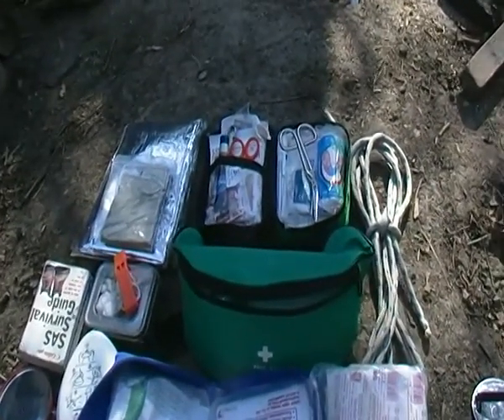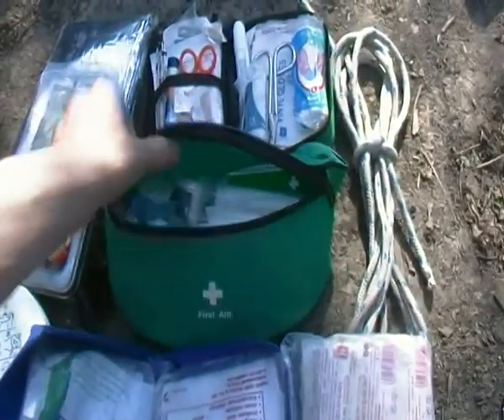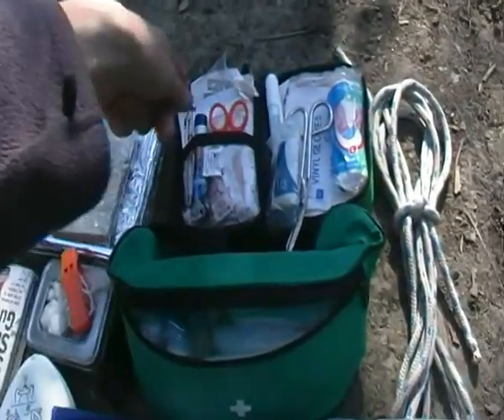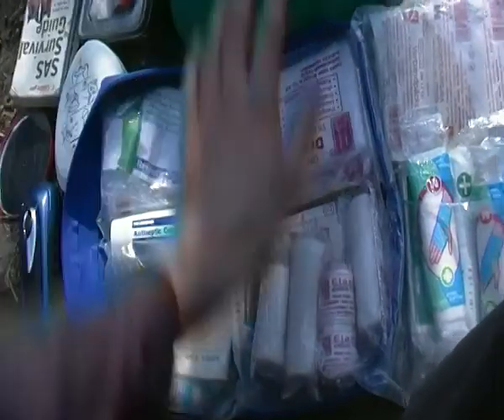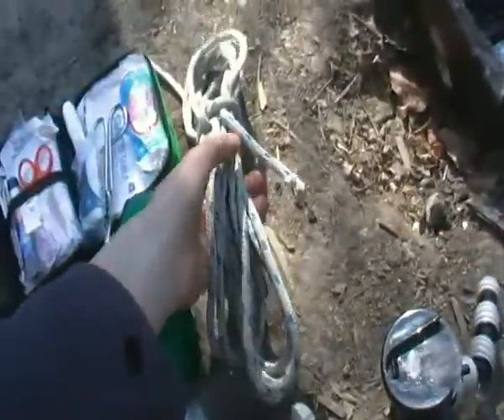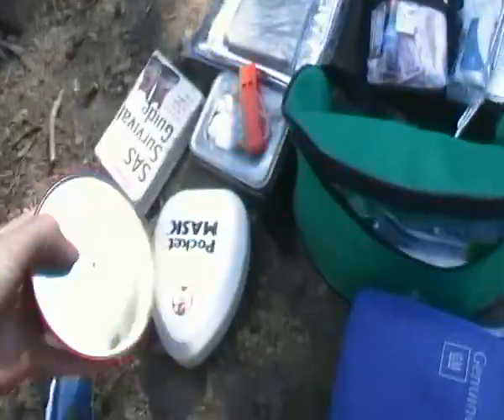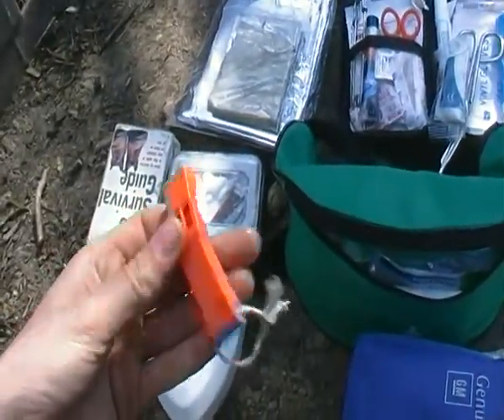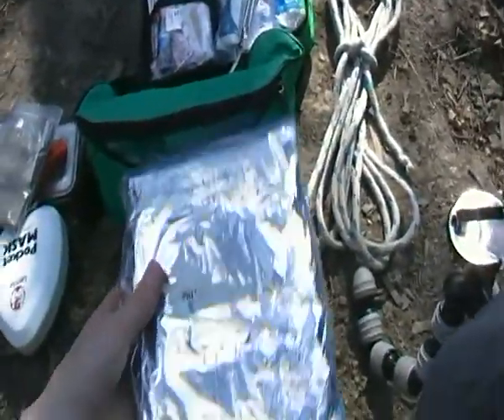Emergentcy kit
Here is a review just for matt beale